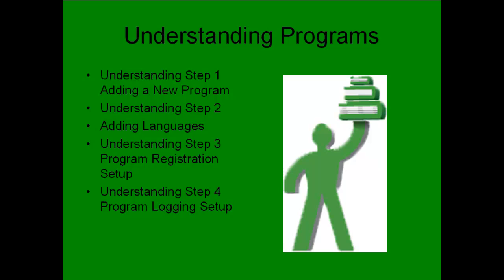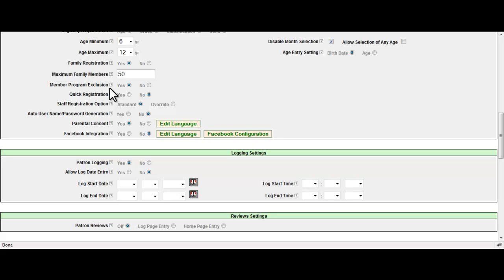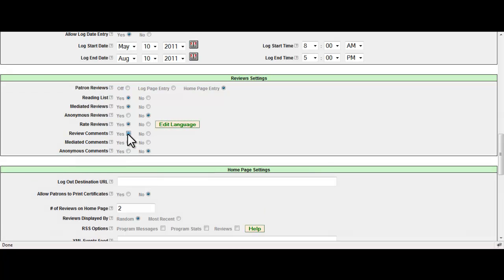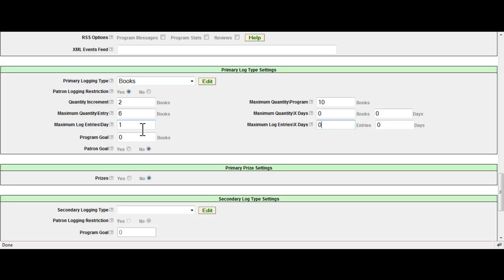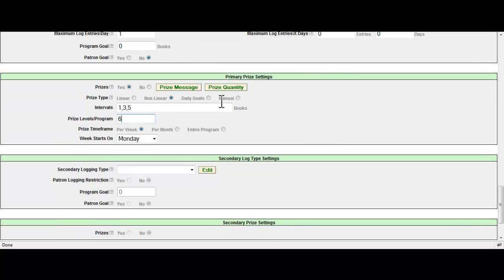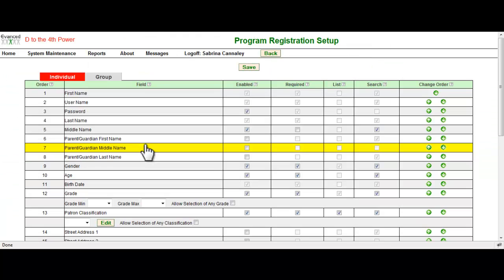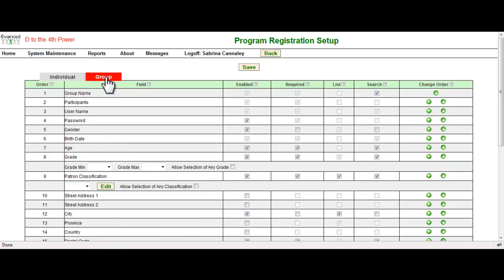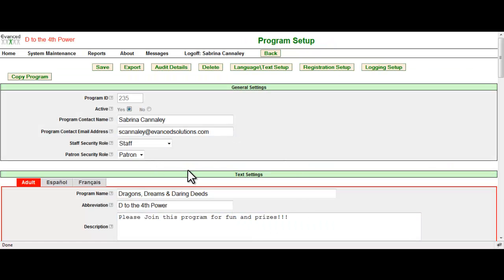Summer Reader 301 - Administration of Summer Reader Part 5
This session is five of five part session that goes into detail on how to administer the Summer Reader Product from Evanced Solutions